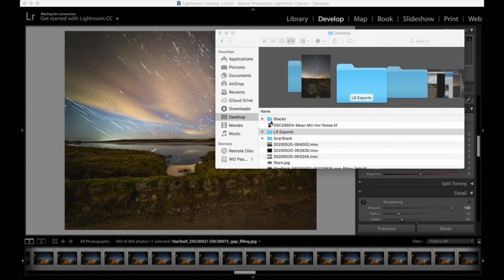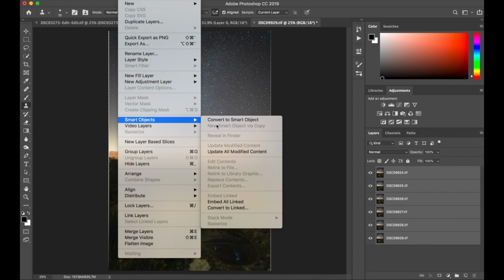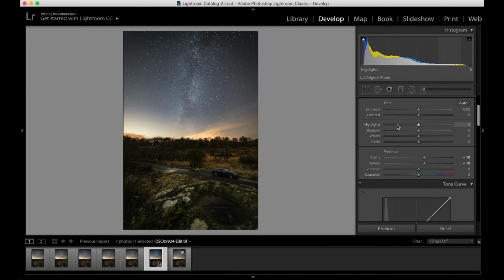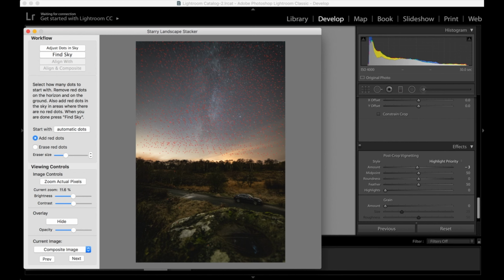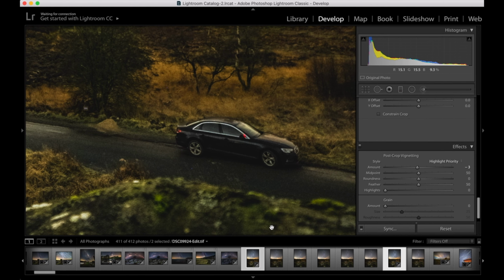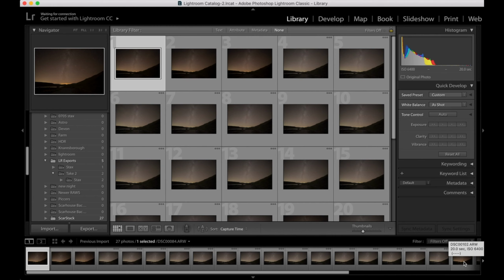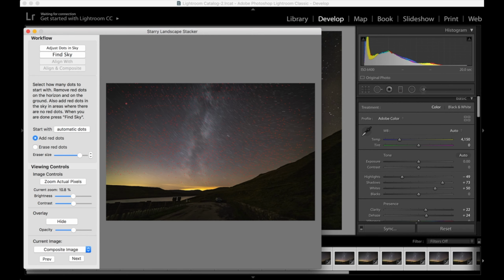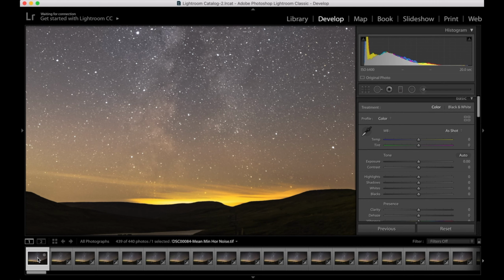Stacking Astro Images // Photoshop vs StarryLandscapeStacker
In this vid I'll be showing the difference between stacking images in photoshop & Starry Landscape Stacker (only available for Mac).

Sony A7iii
Wide Full Frame Lens
LED Torch
Remote Shutter Release